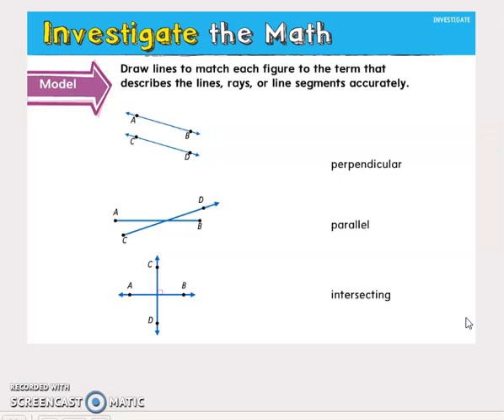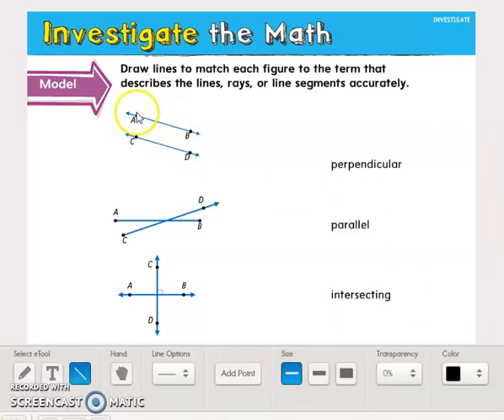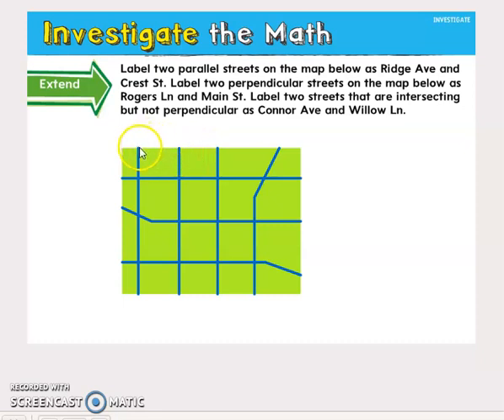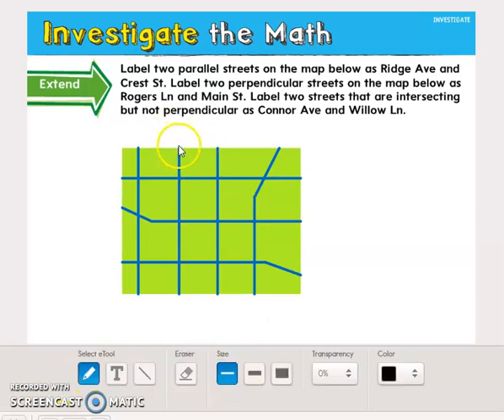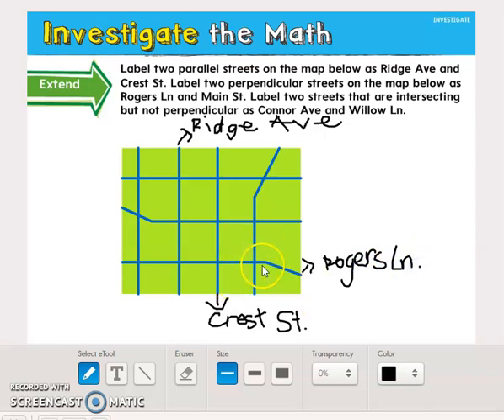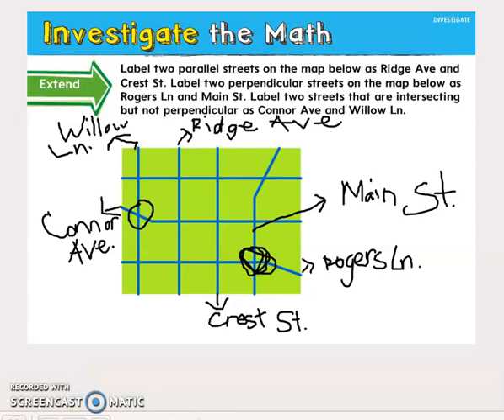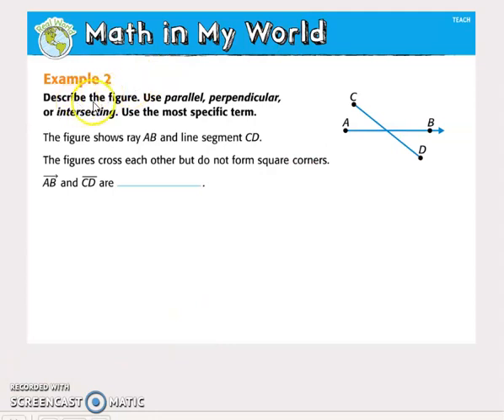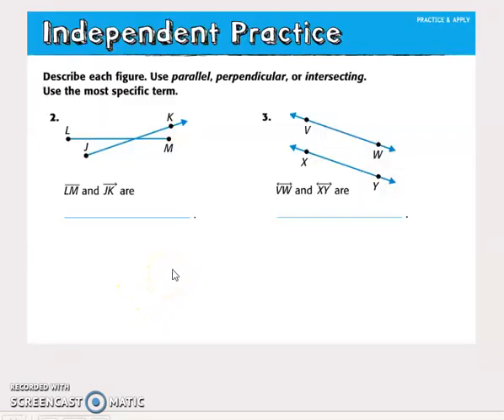Chapter 14 Lesson 2